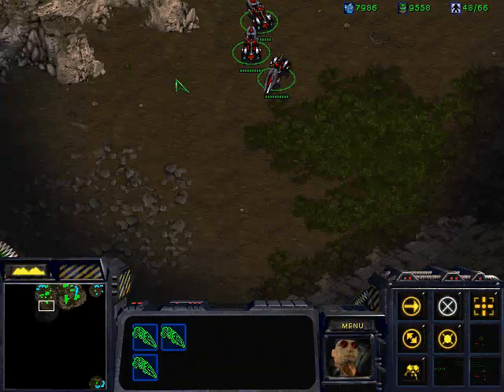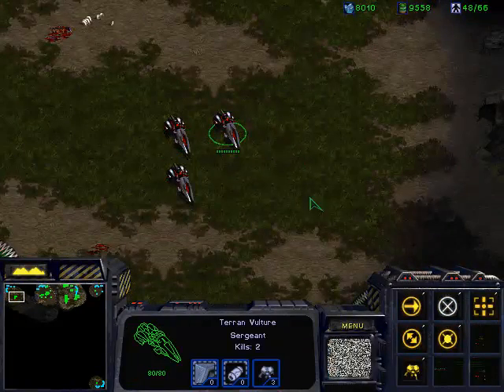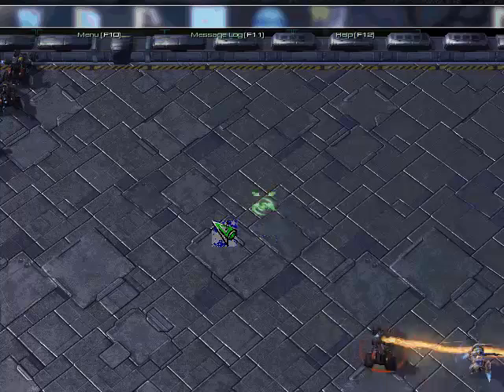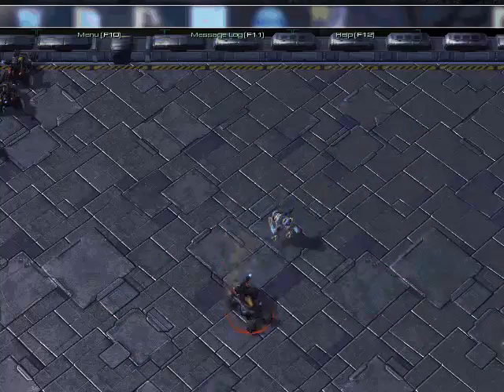Vultures and Hellions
Analyzing unit movement between Vultures and Hellions. Noting the importance of Burst damage and speed between attacking and moving.